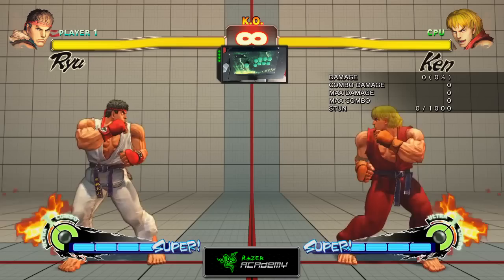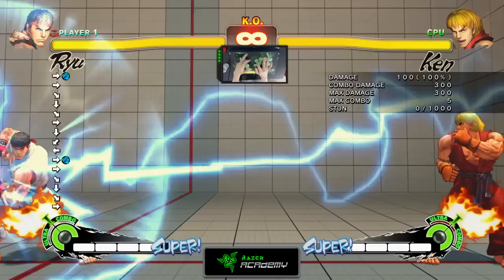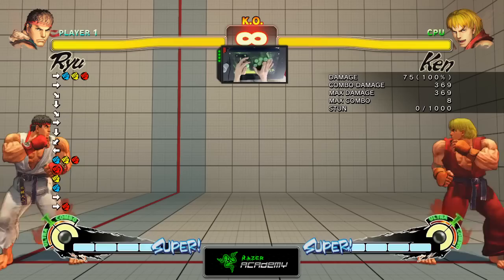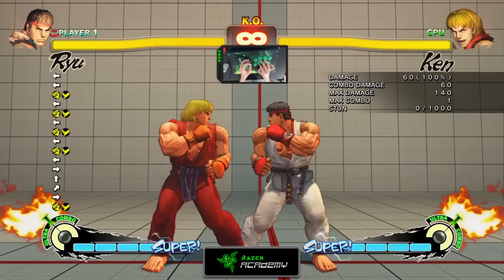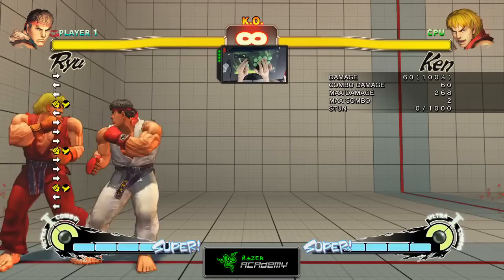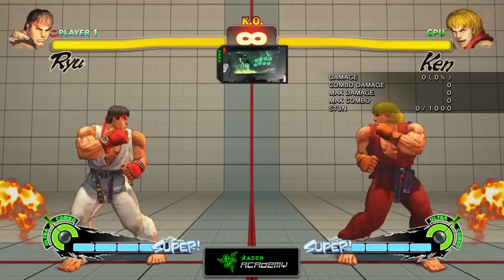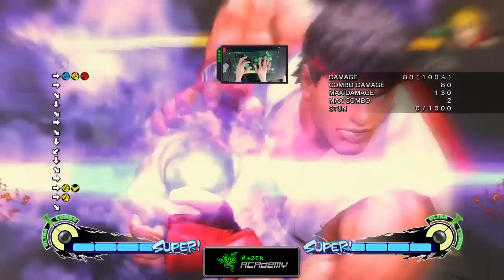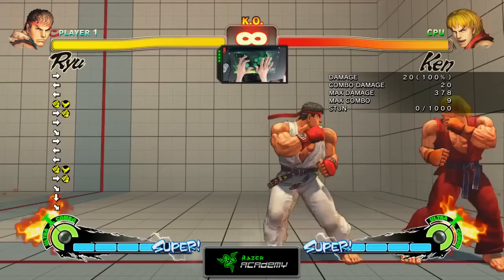LearnStreetFighter Episode 2: Super Combos and Ultra Combos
In the second video of the series, Abdulatif 'Latif' Alhmili teaches us how to use super and ultra combos.

Monstercat - Monstercat 010 - Conquest - 02 Sexy Beast
Monstercat - Monstercat 010 - Conquest - 04 French Kiss
Monstercat - Monstercat 010 - Conquest - 06 The Phoenix